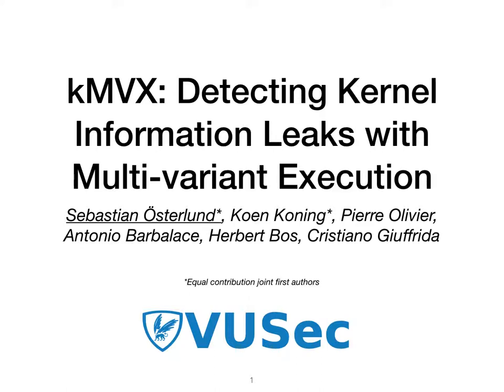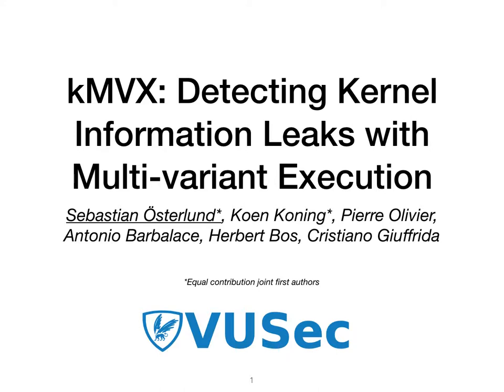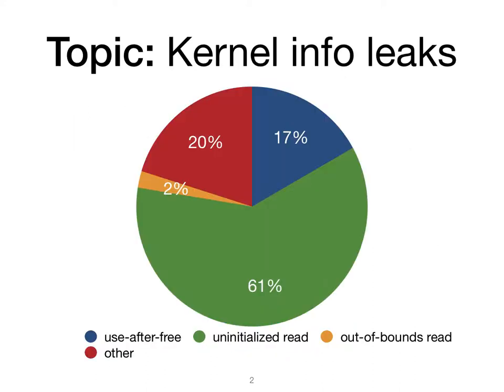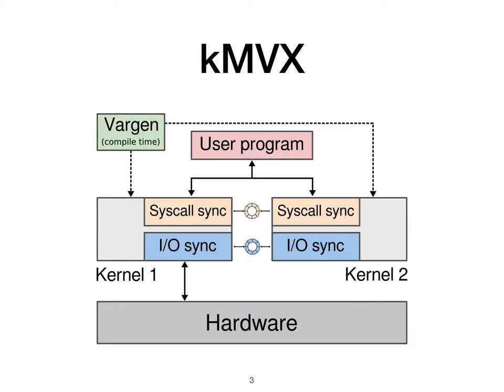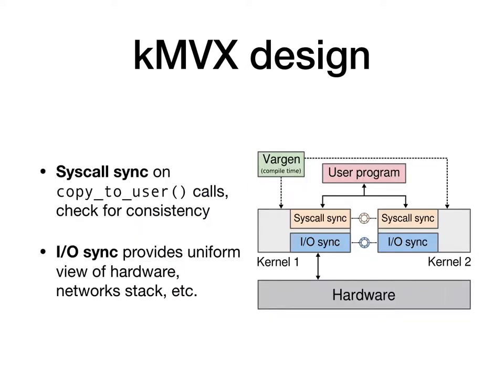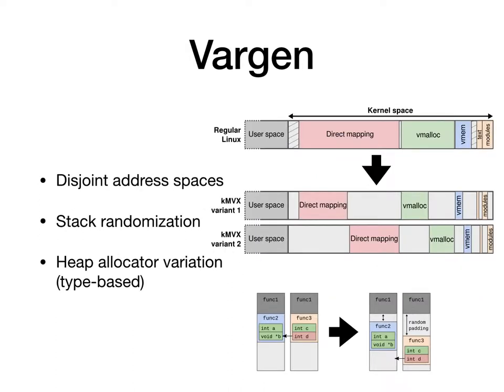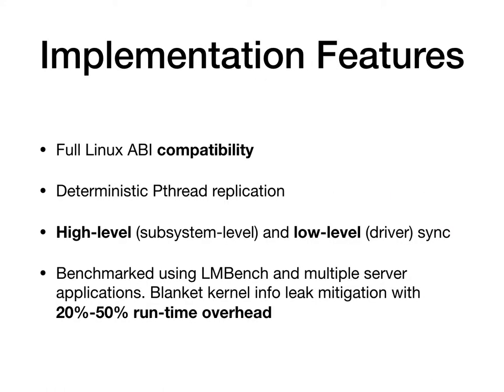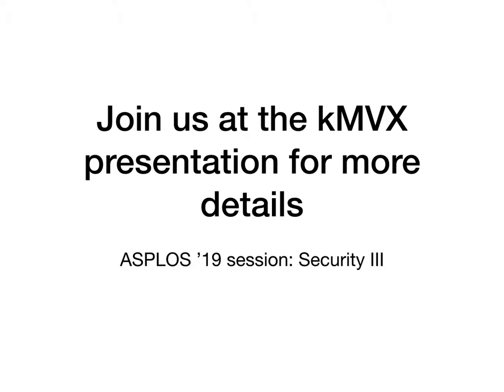ASPLOS '19 Lightning talk - kMVX: Detecting Kernel Information Leaks with Multi-variant Execution